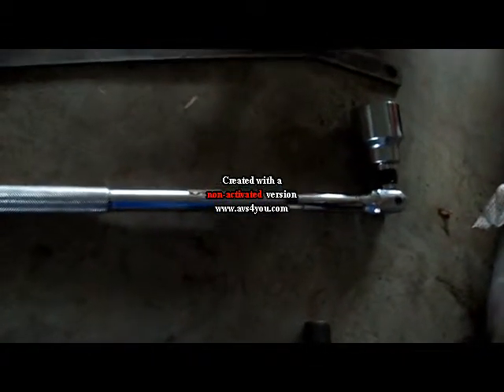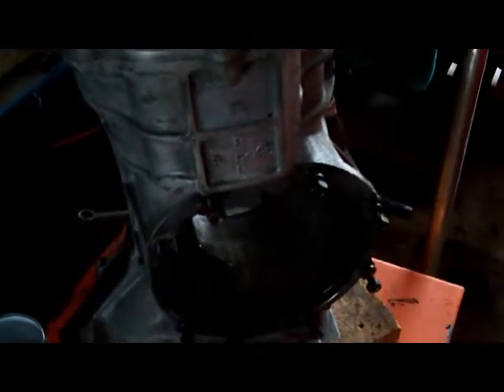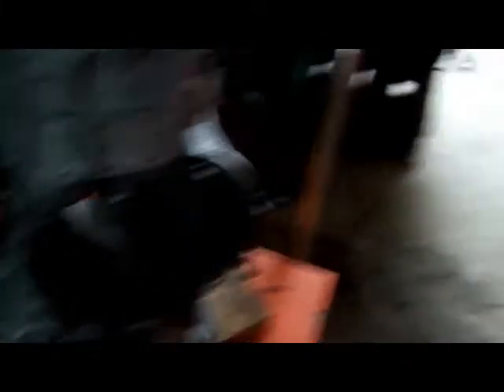67 VW TRANSMISSION REBUILD. PART 3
HAD TO MAKE A LONG ANGLE IRON BAR TO REMOVE THE 46MM CENTER NUT ON THE DROP GEAR AXLE THAT WAS OUT OF THE BUS.AFTER THE 5TH TRY IT FINALLY BROKE LOOSE...WOW AMAZING JUST HOW TIGHT IT WAS ON .. AFTER CLEANING THE TRANS CASE I FOUND SOME STRESS CRACKS IN THE BANJO CASE... ON THE OUTSIDE. SO I LEFT ALL THE GEARS LOCK IN PLACE . THIS WAY THERE IS NO WARPAGE OF ANY KIND... THE BLENDED MAG/ALLOY CASE DID TAKE TO ALLUMINUM BUT ONLY FOR A SMALL SPOT DAMAGE... NEXT SESSION I WILL USE A MANDREL TO MEASURE THE PINION POSITION AS IT STICKS INTO THE BANJO HOUSING.. SO WHEN I PUT IN THE 3:88 GEAR PINION I WILL SHIM IT IN THE SAME POSITION FOR THIS CASE. LEO